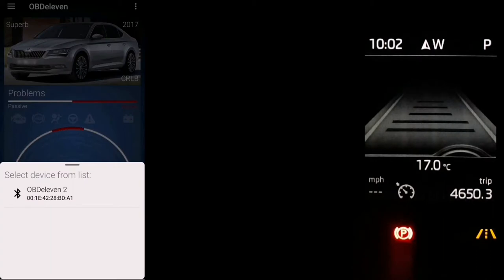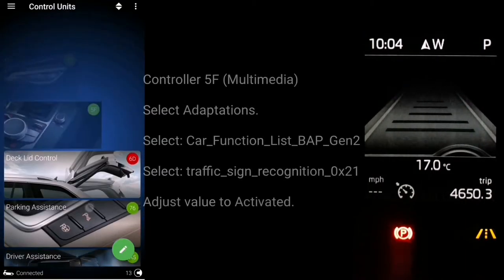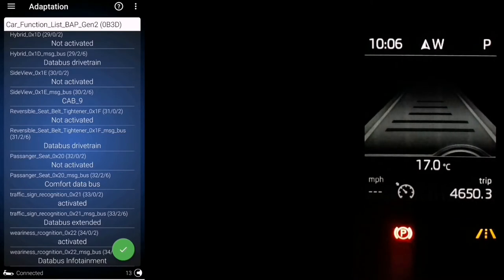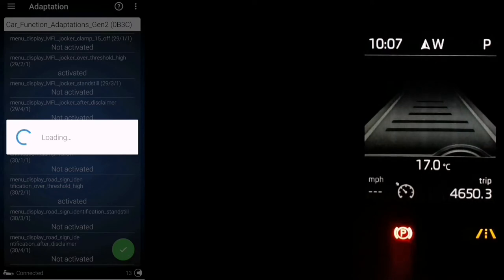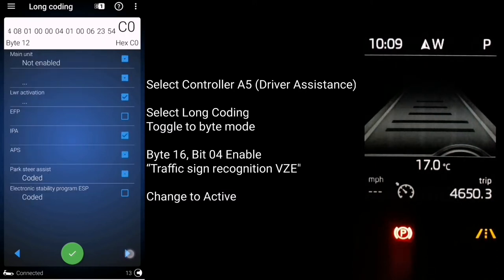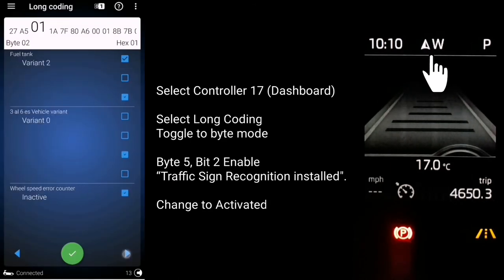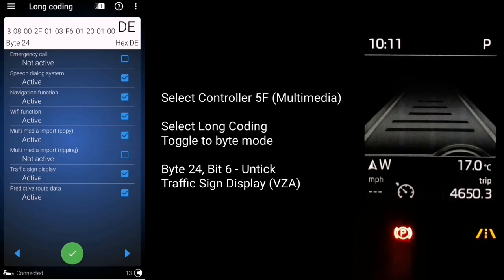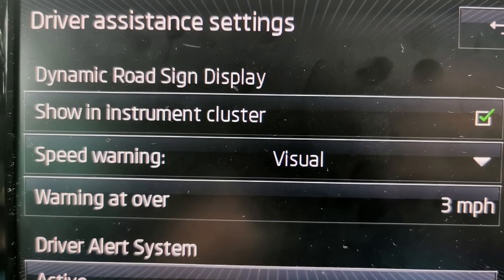Traffic Sign Recognition - Enabling on VW MQB Group Cars like Skoda, Audi, Seat (VCDS / OBDEleven)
Steps used to enable Traffic sign recognition. You will need OBDEleven or VCDS to make the changes.

NextGen OBDEleven (Future support for BMW as well)

You will need an A5 camera fitted already used for e.g. lane assist.

Controller 5F (Multimedia)
--Adaptations--Car_Function_List_BAP_Gen2
traffic_sign_recognition_0x21
Change to to activated.

--Car_Function_Adaptations_Gen2
menu_display_road_sign_identification
Change to activated.

--Long Coding--Byte 24, Bit 6
Traffic Sign Display (VZA)
Change to not active

Controller A5 (Driver Assistance)
--Long Coding--Byte 16, Bit 04
“Traffic sign recognition VZE"
Change to Active

Controller 17 (Dashboard)
--Long Coding--Byte 5, Bit 2 Enable
“Traffic Sign Recognition installed".
Change to Activated